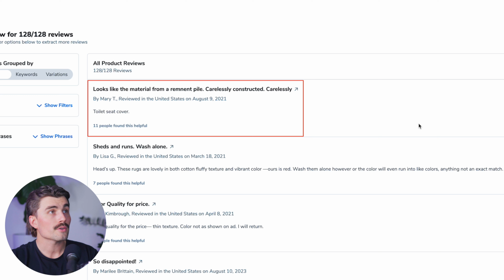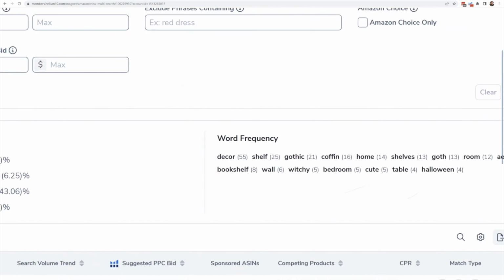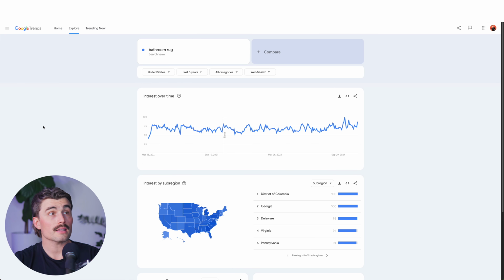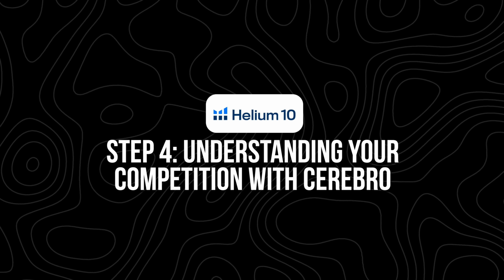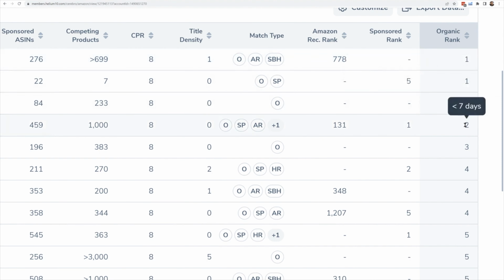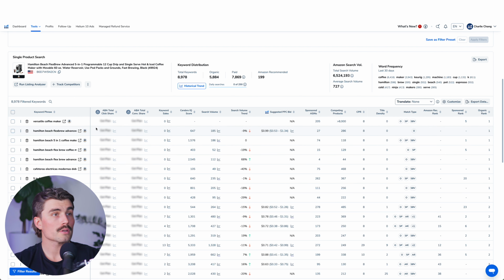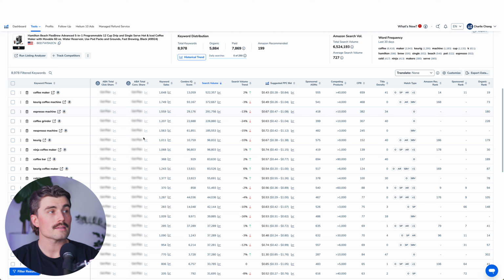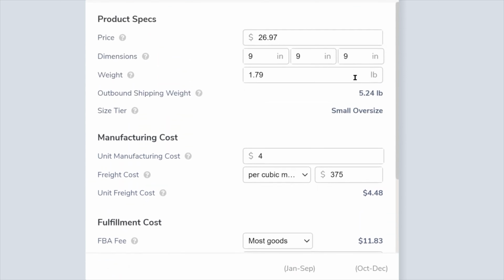How to Use Helium 10 to Find Profitable Niches on Amazon (Step-by-Step Guide)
In this video, I’ll go over how to use Helium 10 to find profitable Amazon FBA niches that are easy to break into. You’ll learn how to spot high-demand, low-competition products using Helium 10’s tools like Black Box and X-Ray. I’ll walk you through real product research filters that help you avoid crowded markets and bad products. If you’re unsure what to sell on Amazon, this step-by-step guide will help you make smarter decisions using real data.

Be sure to watch this video all the way as I cover how to set filters inside Black Box, check trends with Google Trends, and use the Magnet tool to track keyword search volume. I’ll show you how to use X-Ray to see monthly sales, reviews, and prices on real Amazon listings. You’ll also learn how to use Cerebro to see what keywords top sellers rank for and how to find gaps you can target. If you want to avoid risky products and find a niche that has room for growth, this video will show you how.

Helium 10 gives you powerful Amazon research tools that make it easier to find products that sell well and bring in solid profits. Tools like Black Box, Magnet, X-Ray, and Cerebro help you find good ideas, check search volume, track competitors, and calculate profit margins. It’s perfect for beginners and advanced sellers who want to grow their Amazon FBA business using real numbers. If you want to stop guessing and start making better product choices, Helium 10 is the tool you need.

– Eric

Timeline:
0:00 - Introduction
1:57 - Step 1: Using Helium 10 Black Box to Find Niche Ideas
4:30 - Step 2: Validating the Niche with X-Ray
7:19 - Step 3: Checking Trends with Google Trends & Search Volume
8:35 - Step 4: Understanding Your Competition with Cerebro
10:07 - Step 5: Finding a Supplier & Calculating Costs
10:47 - Pricing Breakdown for Helium 10's Product Research Tools
12:13 - Why It’s Worth the Investment
12:56 - Conclusion